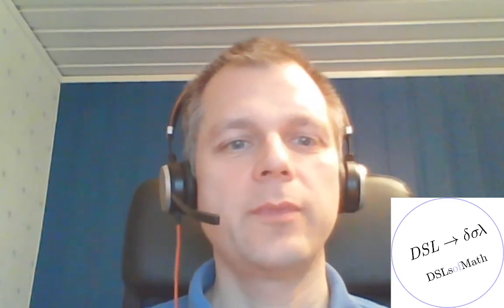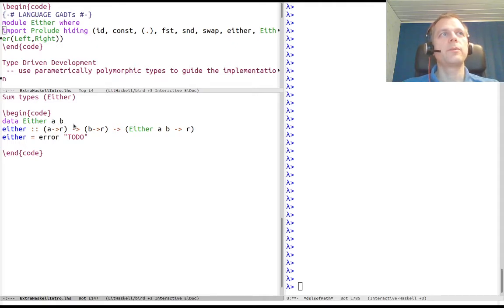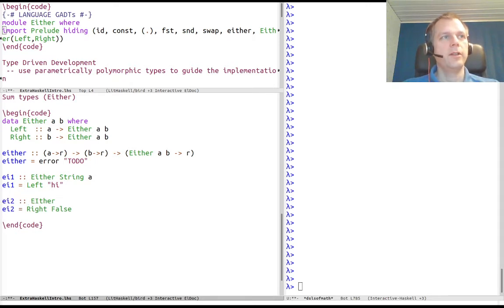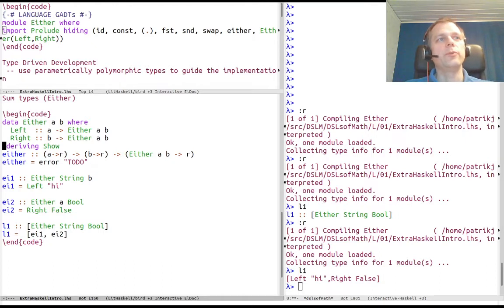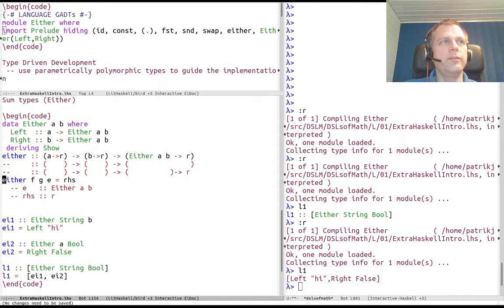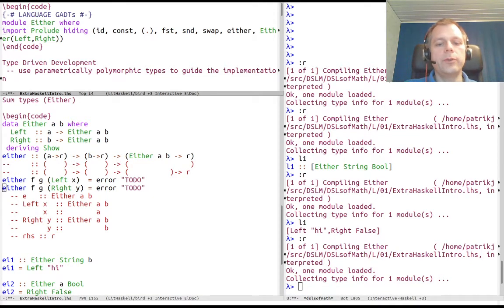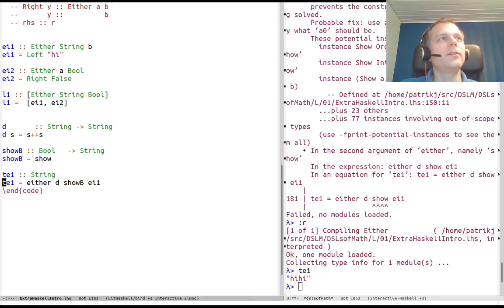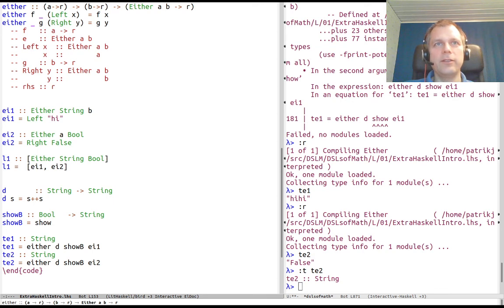DSLsofMath Week 1 Extra lecture on Haskell, part 3 (en)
This extra lecture was uploaded in response to student questions in the DSLsofMath course at Chalmers and U. Gothenburg.

This third part covers the (built-in) datatype Either in Haskell and the higher-order function either (which also plays a role in logic). It shows how the parametrically polymorphic types "forces" the implementation in the right direction. It introduces pattern matching on a sum type.

The first part deals with function types (id, const, composition), and the second part deals with pairs.